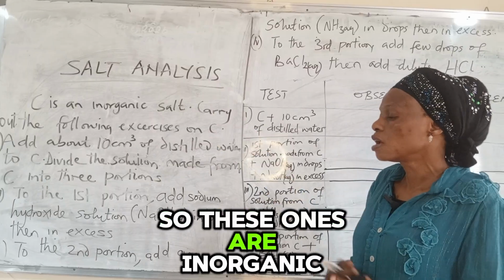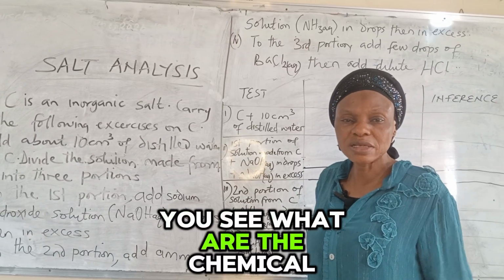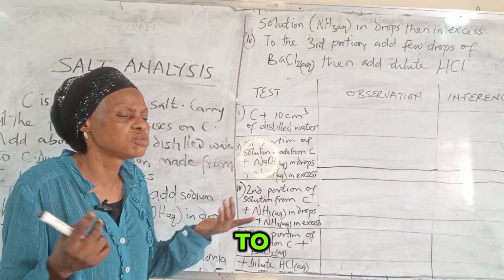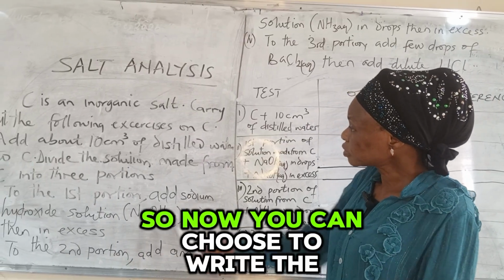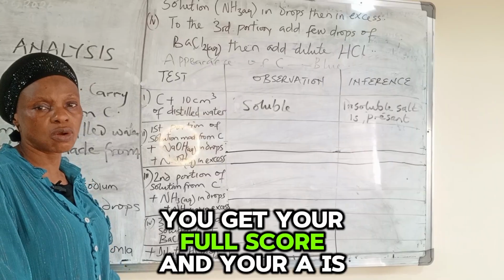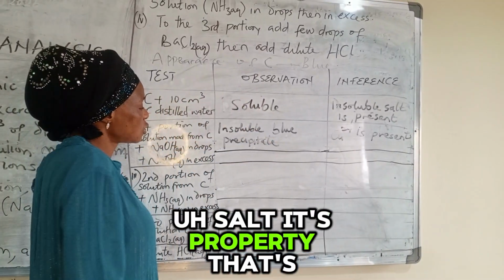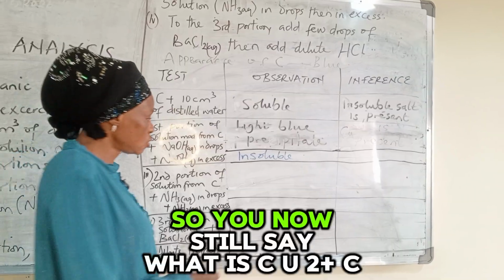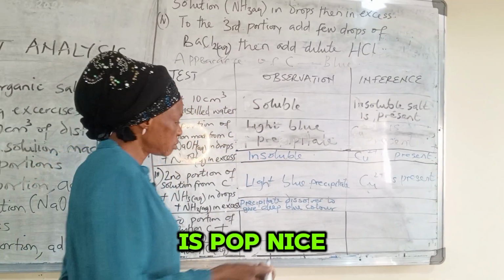2026 NECO: ANALYSIS of Salt